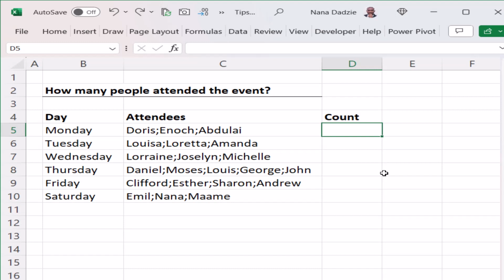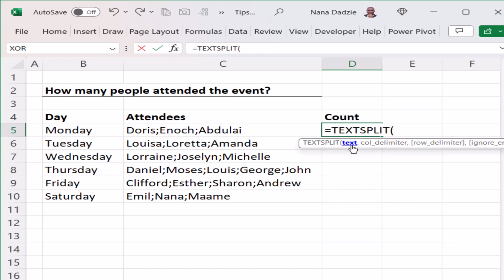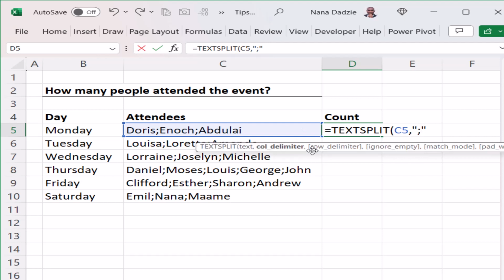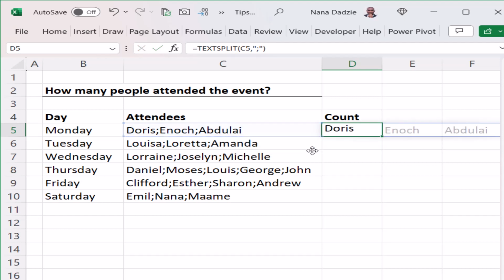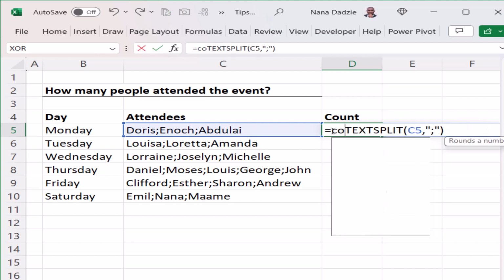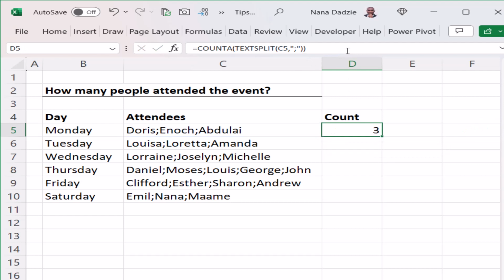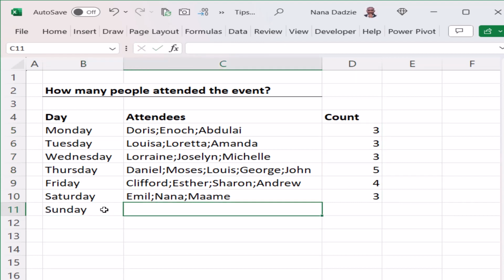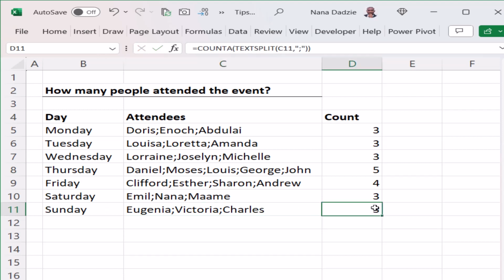Excel Quicktips: Count text separated by a common delimiter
This lesson deploys the TEXT SPLIT and COUNTA functions to produce the count of individual texts/words combined in a single cell.
TEXT SPLIT, which is a relatively new function produces a spilled result when applied as it is a dynamic array function. Afterwards, the count function is applied to count the individual words that have been spilled into their own respective columns.